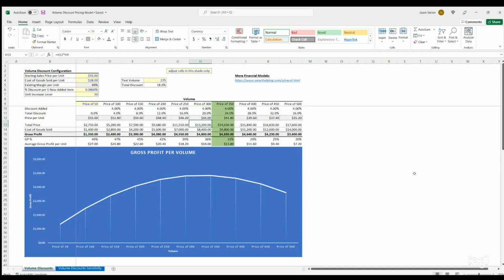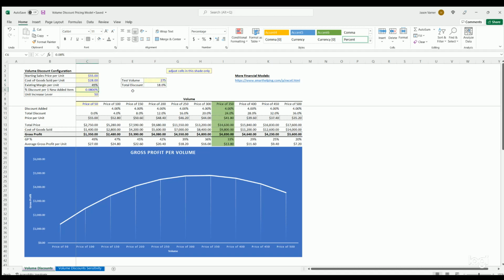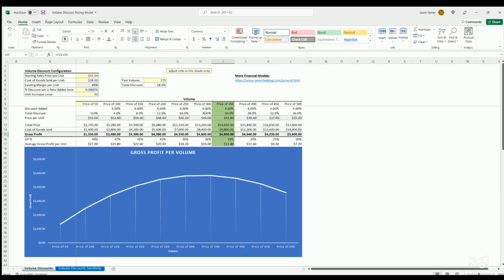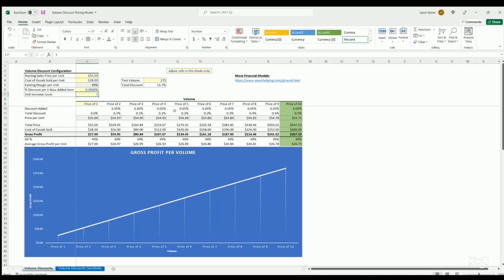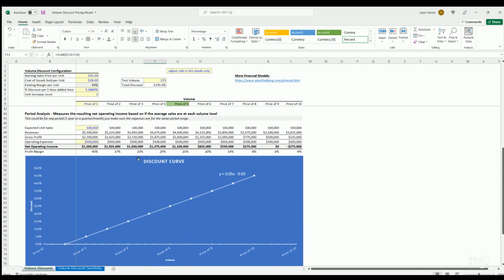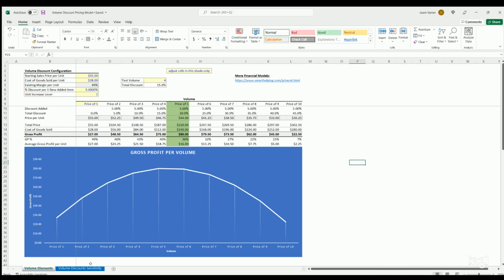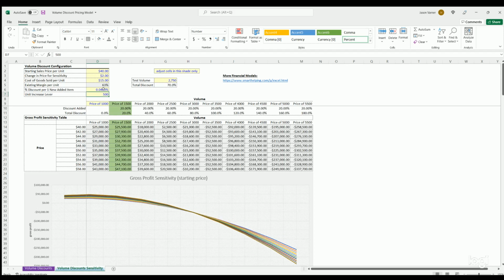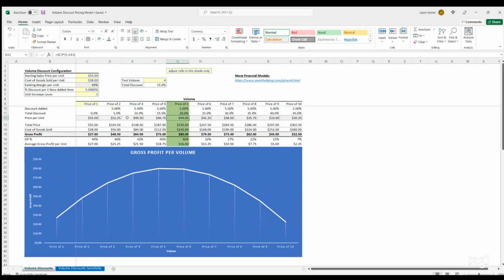Template for Volume Discount Pricing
This is a great tool to start deciding on what kind of volume discounts make sense for your company. The first tab shows potential gross profits based on up to 10 different volumes and the second tab adds a sensitivity for the starting price per unit.